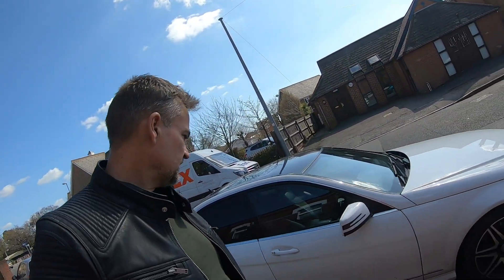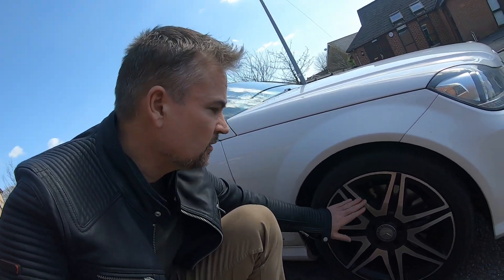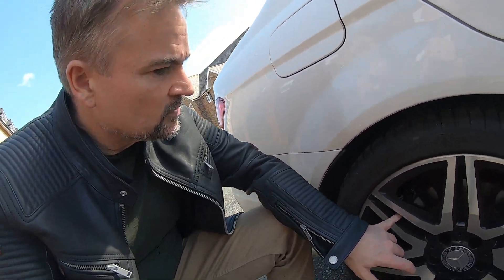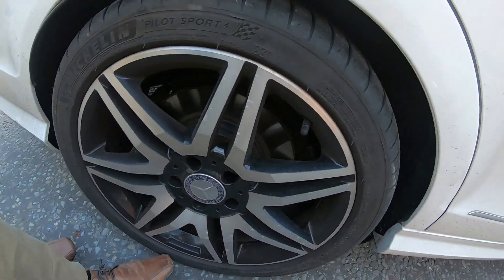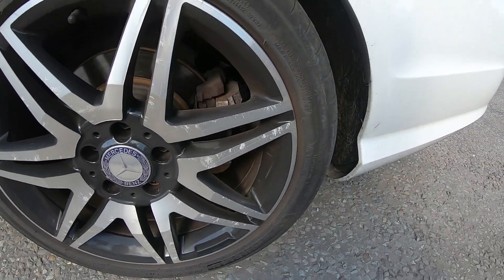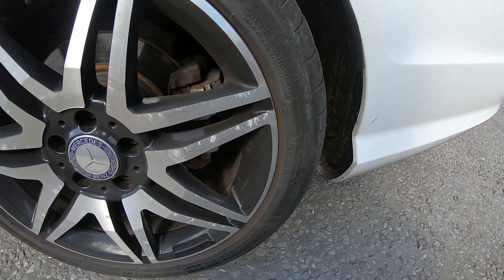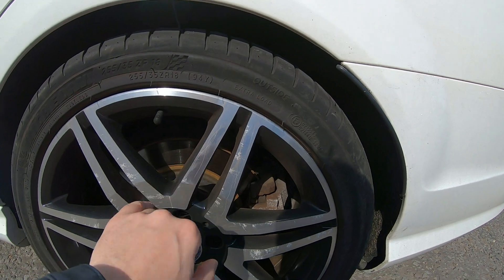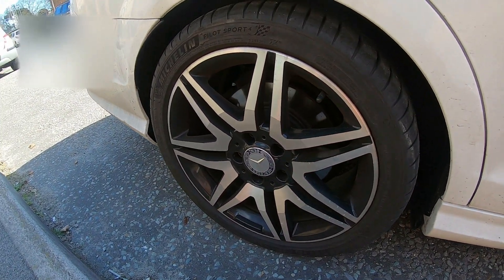Alloy Wheel Corrosion on My Mercedes c350 W204 - ( How to Clean ? )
What's the Best method of cleaning the corrosion and scratches off my Mercedes C350 W204 alloy wheels which have been diamond cut ?.
Any idea`s please leave a comment which would be greatly appreciated.